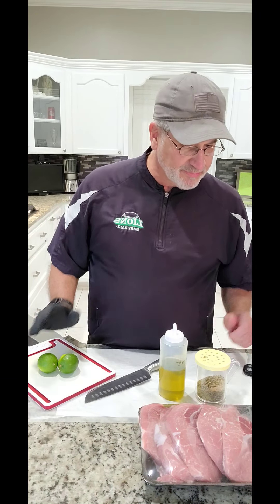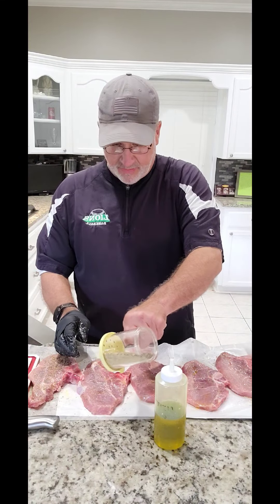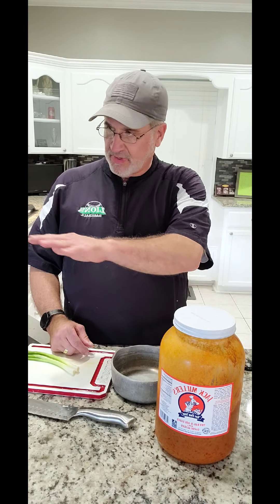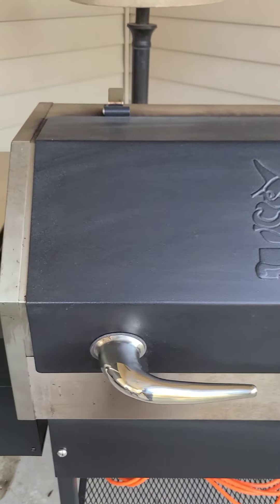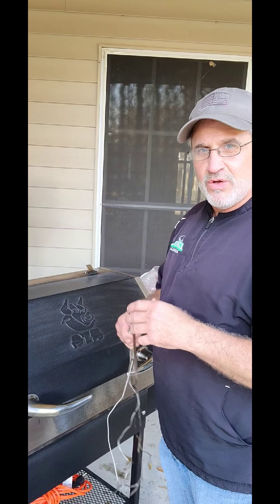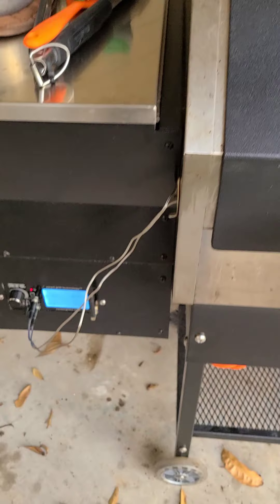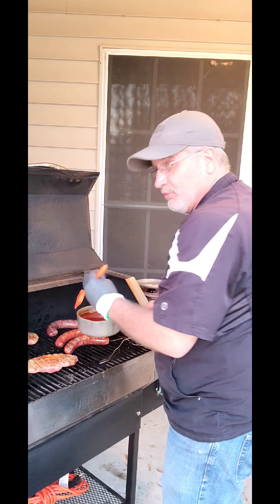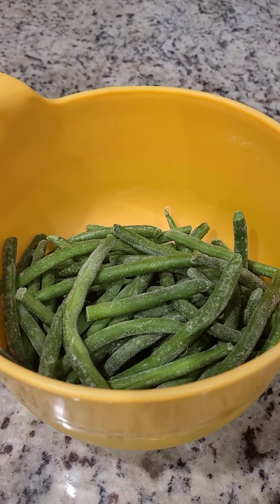Number 1 - Pork Steak, Potatoes and Teriyaki string beans...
This is my 1st cooking video and had some mistakes with my camera. I will get better...
5 Pork Steak
Ground Black Pepper, Kosher Salt, Granulated Garlic.
60% Pepper, 30% Salt, 10% Garlic
Jack Miller's Barbecue Sauce
Vegetable Oil
Steen's Cane Syrup

Teriyaki String Beans
3.00 mins in microwave
Stir Around
3:00 mins. in microwave
Mix in a sauté pan
1/2 tsp
garlic
onion powder
thyme
rosemary
smoke paprika
sesame seed
1 tsp
bacon bits
parsley
1/2 cup teriyaki
3 tbsp
soy sauce